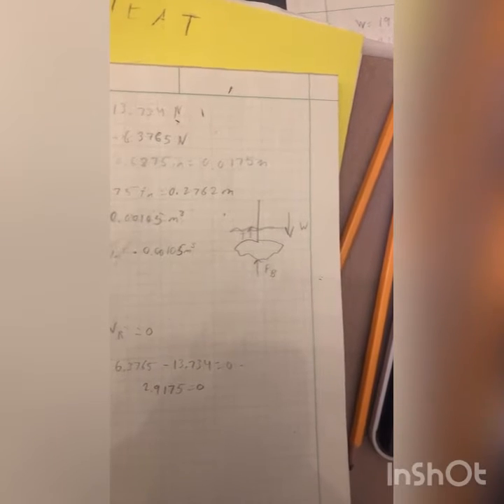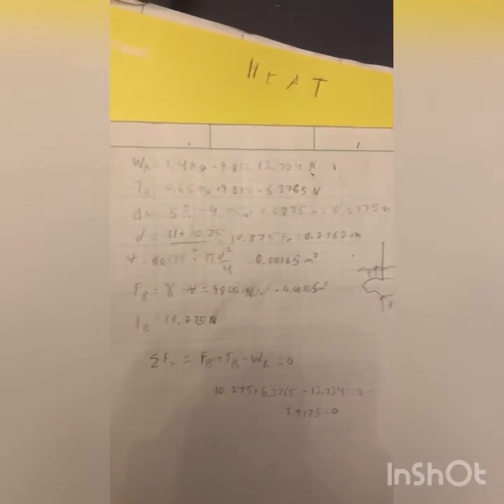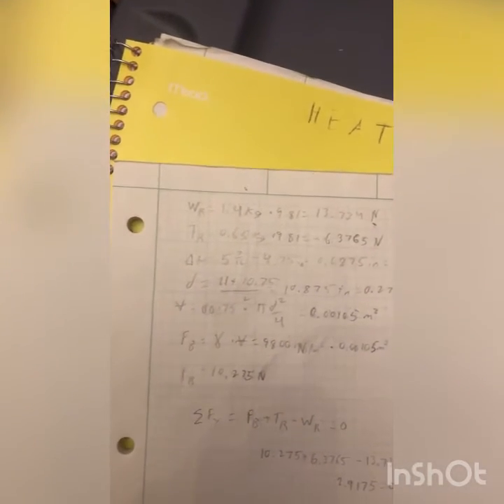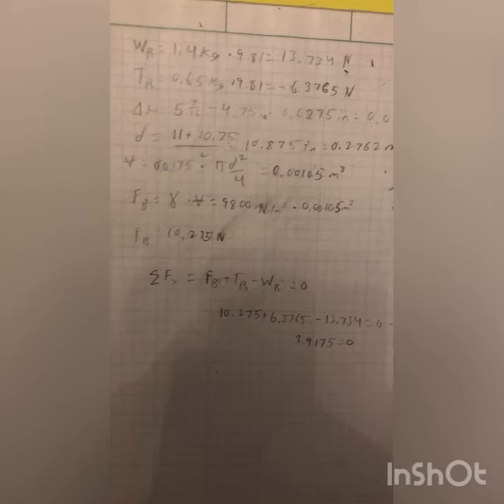Fluids project 3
A fluids Project for Dr. Zhang about Buoyancy force.